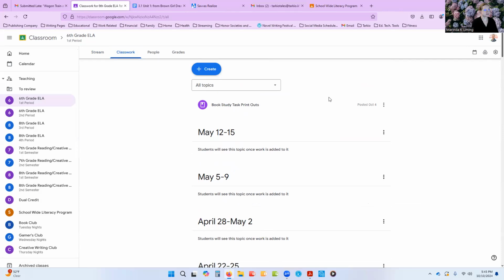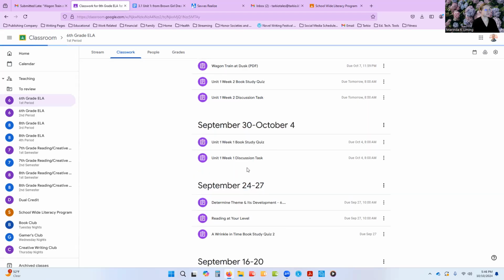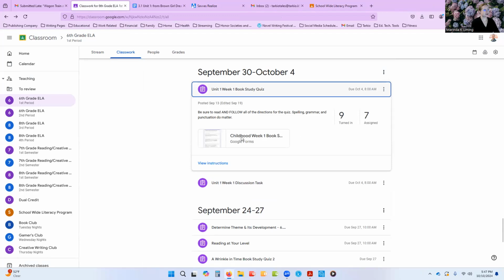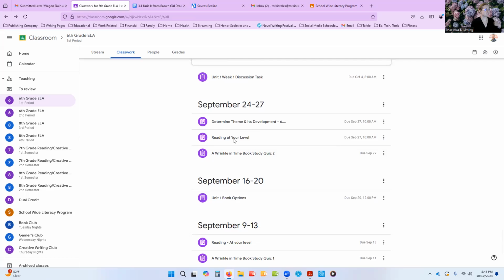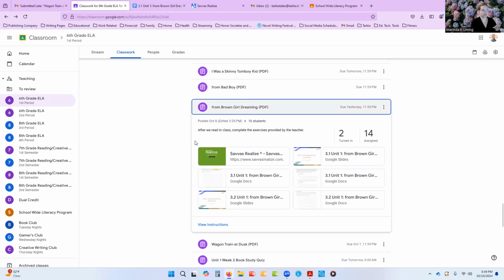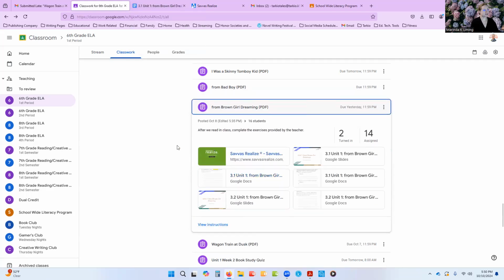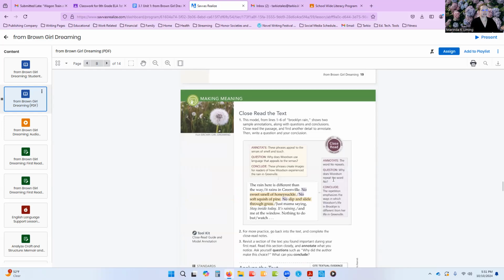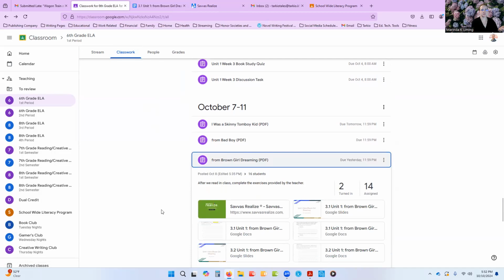Navigating the Google Classroom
This video is for parents of my students to help them see where to find key classroom items.